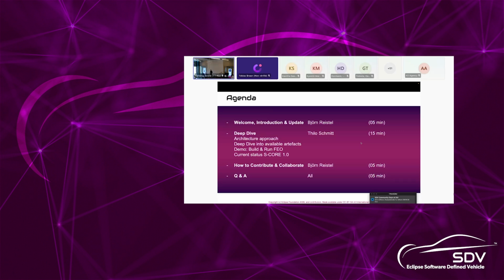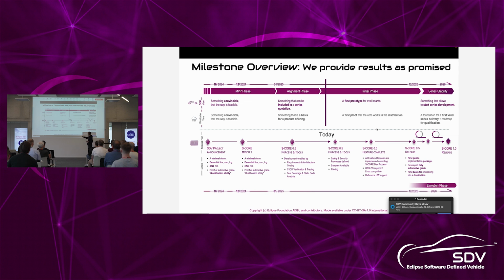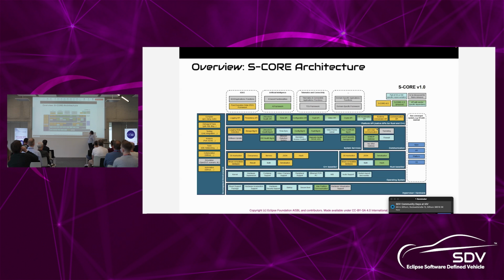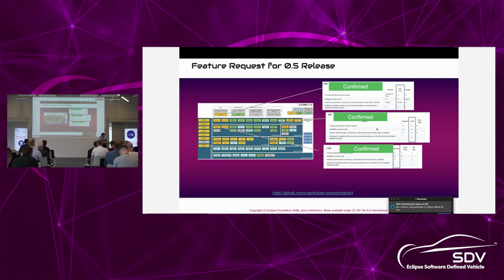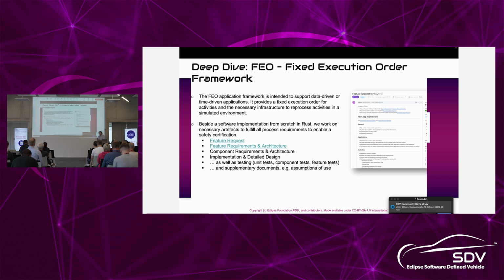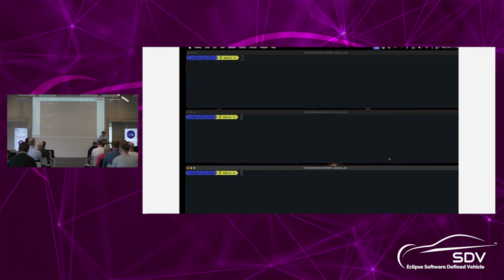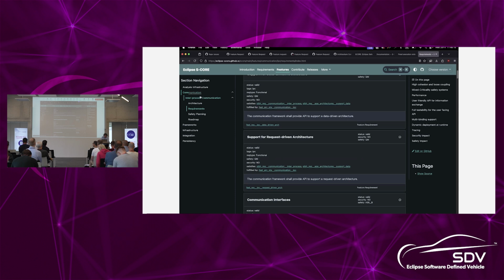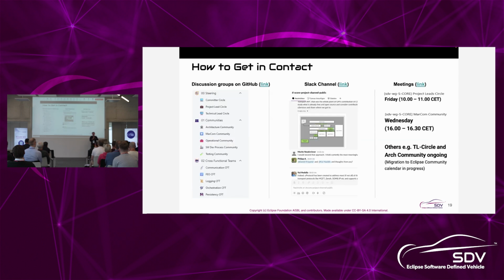Architectural Deep Dive of Eclipse S-CORE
Are you passionate about open-source automotive innovation? This session offers a technical deep dive into Eclipse S-CORE, showcasing how developers and software architects can get involved and make a real impact.

🧩 What You’ll Explore:

Eclipse S-CORE Architecture Overview: Understand the structure of the platform through detailed explanations, code walkthroughs, and insights from internal documentation.

Key Building Blocks: Gain technical knowledge of selected (or all) components within S-CORE, designed to support modern automotive software development.

Outlook 1.0: Discover what's planned for the S-CORE 1.0 release, including a high-level overview and architectural block diagram.

Motivation & Contribution Pathways: Learn about the vision behind S-CORE and how you can contribute to its evolution as a valuable member of the open-source community.

🎯 Learning Objective:
Equip yourself with the technical understanding and practical knowledge needed to engage with and contribute to the next generation of automotive open-source projects.